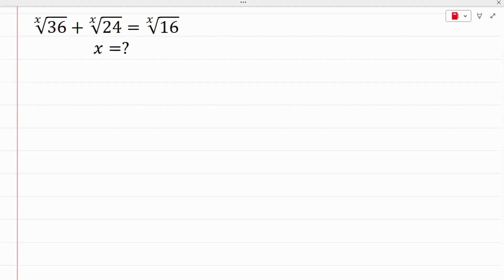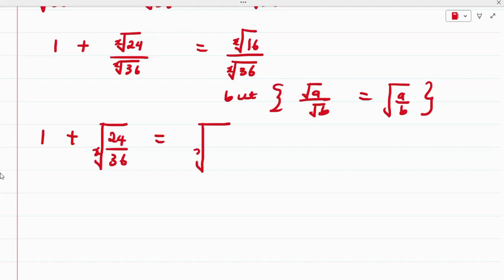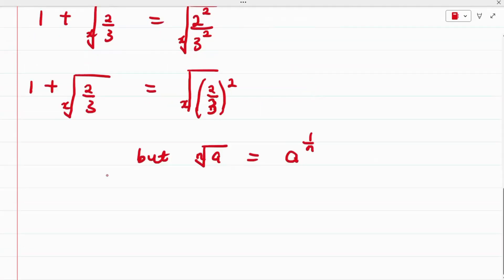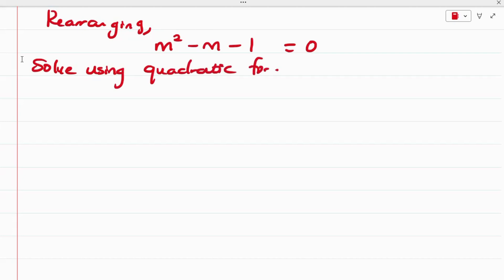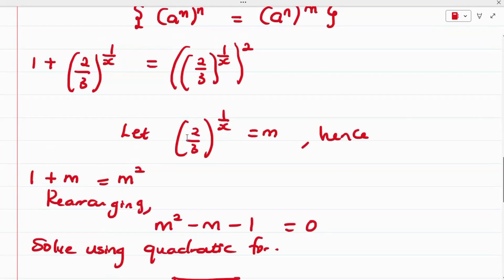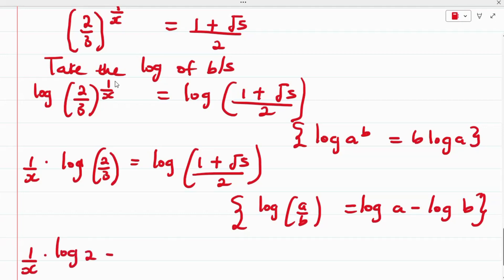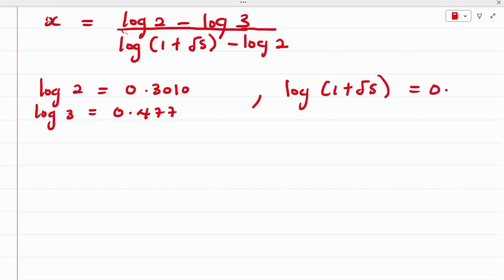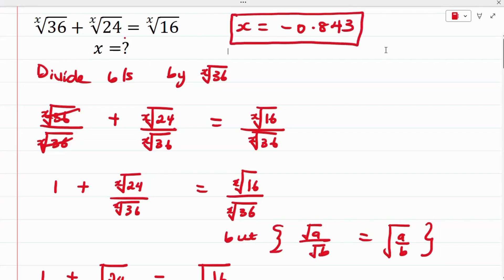Nice Olympiad Math Radical Problem | Spain | Easy Solution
Dive into this intriguing radical math problem from a Spanish Math Olympiad! 🇪🇸✨ Follow along as we break it down step by step, providing a simple and clear solution. Perfect for students and math enthusiasts looking to master Olympiad-level concepts with ease!